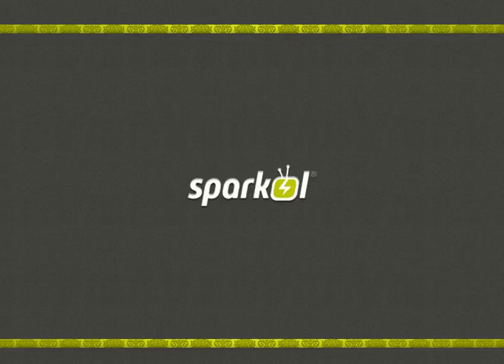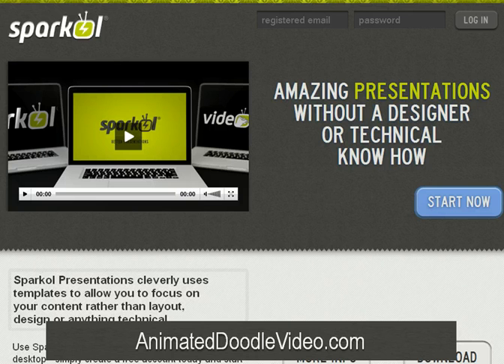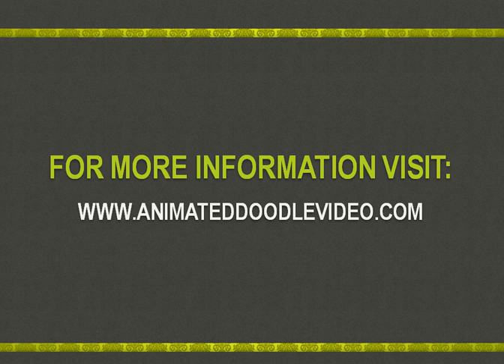Animated Doodle Video | Introducing the first (and only) animated doodle video automation software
Animated Doodle Video

Click the above link to get access to the most powerful Animated Doodle Video software on the market.

"How VideoScribe Lets you Create an Animated Doodle Video"

One of the most amazing things about the internet world and the advances that have been made in technology is that you can do just about anything nowadays include draw and animate your own video for free in the comfort of your own home. That's right! With software like VideoScribe you can easily replicate the animated drawing style that many people use in commercials. With such a simple and effective way to promote your business, advertise your event, or showcase your animation and drawing skills, this animated doodle video app is just the thing for you!

What is VideoScribe?

Created by Sparkol, VideoScribe is an app that is designed for illustrators and those with a penchant for drawing, but anyone can use it to create animated videos. This is also called Fast Drawing or Whiteboard Animation and is basically considered to be a stop motion capture style of animation. The program is free for 7 days and thereafter a small fee is charged, however, this is nowhere near the amount of other animation software and video creating programs out there. It will save you time and money, and give you the desired results in a unique way, that is also completely simple to use.

What Can It Be Used For?

The uses of VideoScribe are endless, and along with the simple animated doodle video options, which are great for simple sales pitches and short advertising stints on YouTube and the like, this app is ideal or making your mark in the marketing world for a specific niche. For example, if you run a web design studio, you could use these illustrations to conceptualize ideas with clients. It is fun and completely different to the way that other web design agencies would traditionally approach a potential client. Another idea is to use the VideoScribe to storyboard something for the blogosphere or webisphere in terms of creating a regular video series or animated video type of seminar, where viewers will login on a weekly basis to see the next installment. If you upgrade to the Sparkol Pro account, you can download VideoScribe as a commercial desktop application making your life even easier.

Best Features

There are plenty of features that you can make use of when you use the free and pro versions of VideoScribe. Just some of the features of the pro commercial version include: Full HD output, Fast rendering, No watermarks or branding so you can make it your own, Output to Quicktime movie, Create PNG and JPG image sequences, updates and upgrades are installed as they come out, fast and friendly email support, use the output (whole or part) commercially, and the right to resell the output as your own bearing in mind that certain terms and conditions will apply of course.

Who Can Use It?

The great thing about VideoScribe and creating an animated doodle video is that anyone can do it, even if you have absolutely no knowledge of drawing or are a terrible artist. Even little stick figures can be animated to produce witty, engaging and powerful adverts, so no matter what level of experience you have, you can easily pull off a high quality, brilliant animated video in no time. You just need to have an idea and then you can start creating your animated video.

Where Can You Use it?

The great thing about this application is that you can use it on anything. The oldest or newest forms of technology can be a platform for VideoScribe, including desktop PC and Mac which you can download the free 7 day trial for. Otherwise you can also get it on your android for on-the-fly animations, and then most impressively you can download it to your iPad for those all important marketing and conceptualization sessions with potential clients in various different niches from wedding planning to web design, interior decorating and renovations, to estate agents.

As you can see an animated doodle vide is easy to make with the VideoScribe animation program and it is fast, just as it is reliable. With plenty of Sparkol support, this app is one of the most innovative and exciting ones that you can find. There is also absolutely no catch. Chances are you will be hooked!